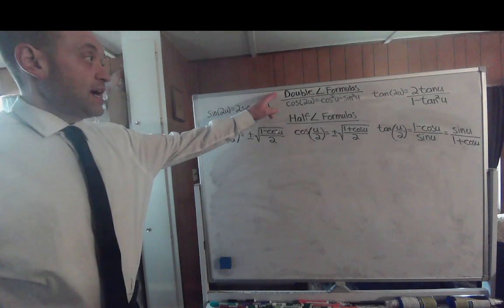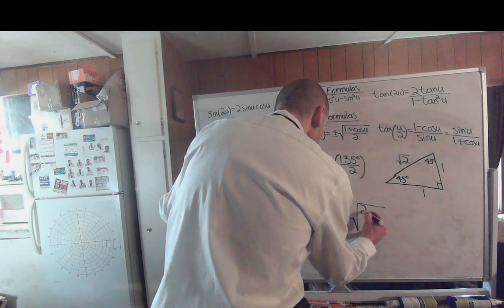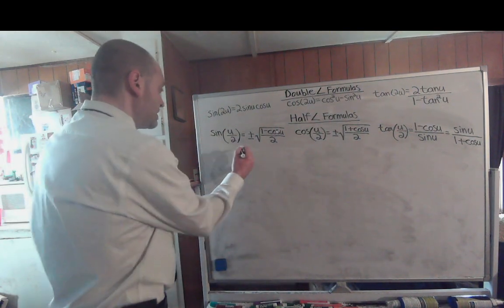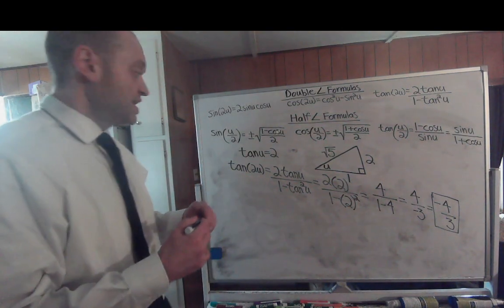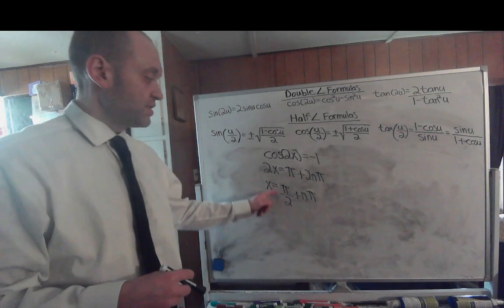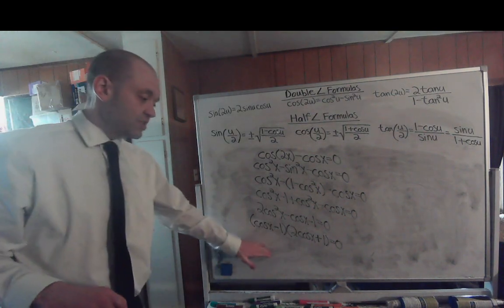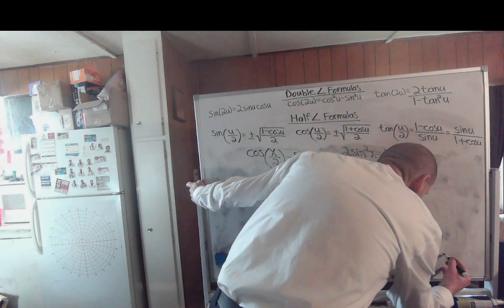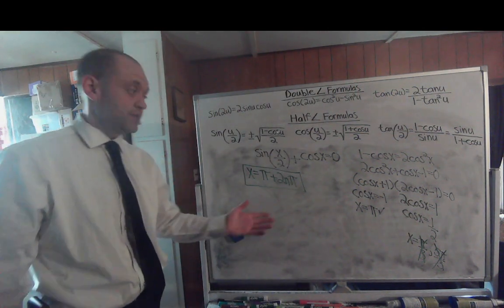Double and Half Angle Formulas for Trigonometric Functions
Using Double and Half Angle Formulas for the Sine, Cosine, and Tangent Functions and solving various problems with them.

Solving some trigonometric equations with these formulas as well.